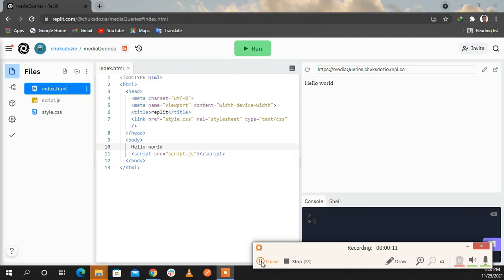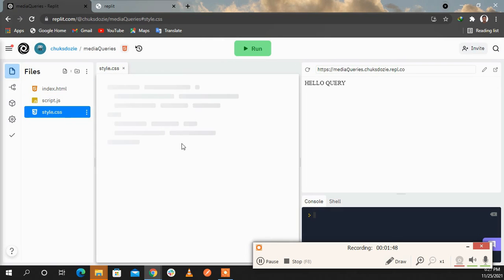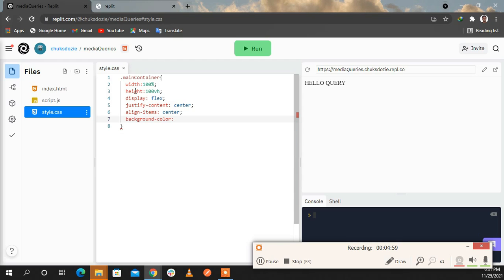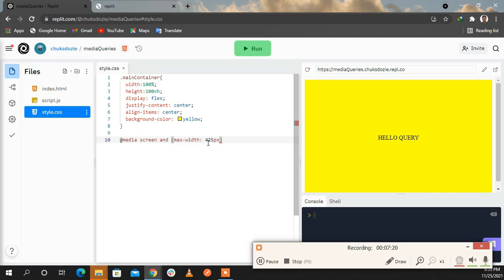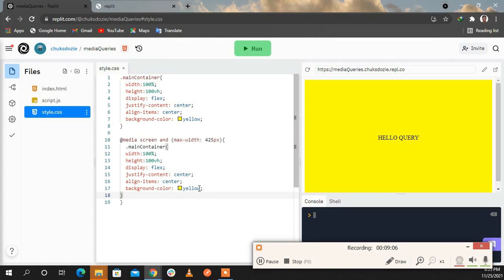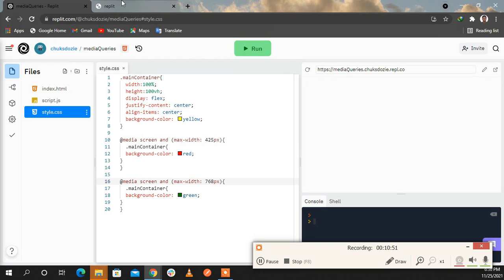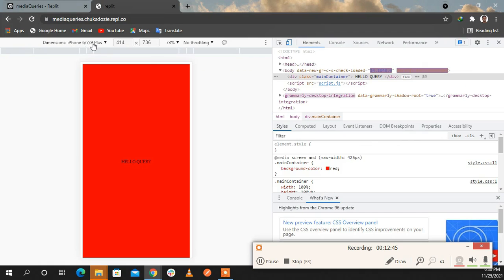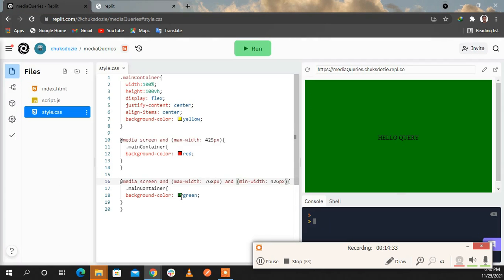Media Queries Coding (HTML & CSS)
Some websites may just be using jazz(ritual code) because that is the only way a one webpage can have different views on different devices - Anonymous.

LINK TO CODE:
Just fork the replit repl and its yours.